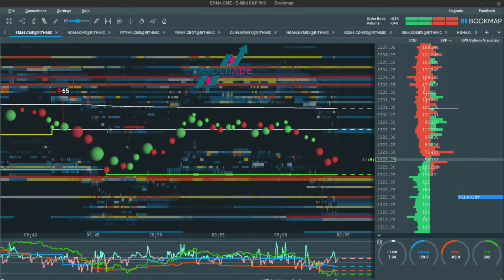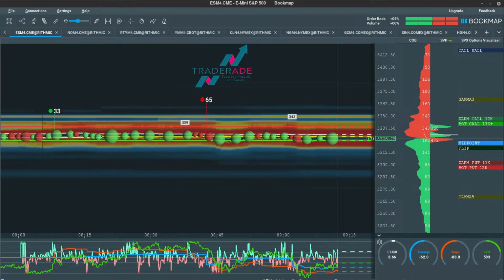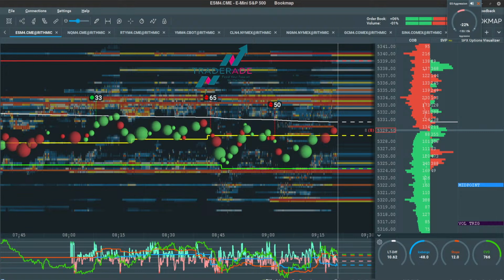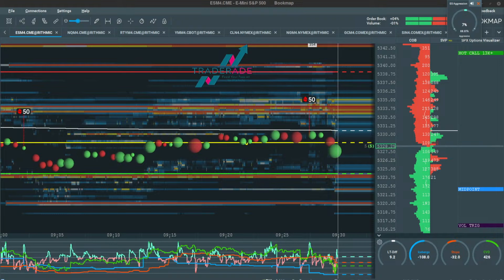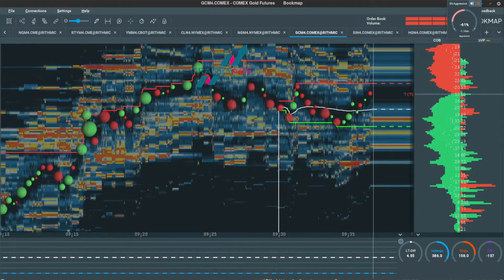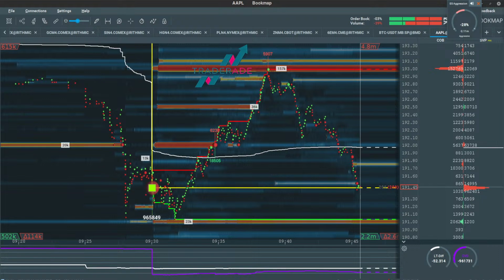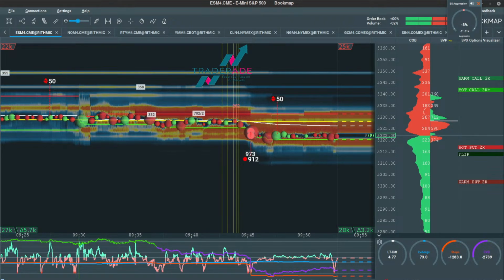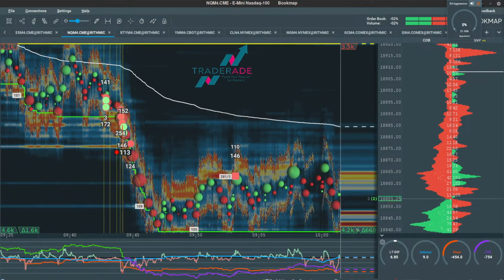Back to the Futures with Markets & Mayhem: Live Orderflow Analysis of Stocks & Futures using Bookmap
👉 Follow BOOKMAP

Timestamps:
0:00 - Good morning and introduction
1:50 - Overview of the session's focus on Bookmap
3:11 - Official welcome to Back to the Futures
3:18 - Overview of using Bookmap for stocks and futures
3:31 - Disclosure slide
3:55 - Brief introduction about the speaker's trading journey
4:45 - Beginning work with Bookmap and SPX options visualizer tool
5:37 - Following the speaker's work and contact information
6:06 - Overview of trading ideas and Bookmap promotions
7:00 - Inside Bookmap: Introduction to the interface
7:28 - Understanding the Bookmap chart and bubbles
8:36 - Overview of heat map and order book
9:46 - Session volume profile and cumulative volume delta
11:08 - Explanation of radial indicators
11:42 - Understanding the heat map and order book data
12:21 - Overview of additional Bookmap features
13:00 - Real-time example of order book and price action
14:16 - Advanced SPX options visualizer
15:21 - Explaining the gamma flip level and market dynamics
17:08 - Sub chart indicators and their interpretation
18:54 - Icebergs and stops indicators
20:23 - Main chart screen overview
22:00 - Examples of stop runs and iceberg sells
23:10 - Explanation of price levels and VWAP
25:56 - Q&A session begins
27:02 - Using Bookmap for longer-term investment ideas
28:27 - Customizing Bookmap for personal trading needs
29:18 - Liquidity in trading stocks with Bookmap
31:10 - Economic data affecting the market
33:40 - Market reaction to pre-market high and low
35:07 - Real-time trading examples and Bookmap features
46:27 - Discussion on Bitcoin trading
47:59 - Trading Apple with Bookmap
50:00 - Trading Amazon with Bookmap
52:00 - Trading Meta with Bookmap
55:19 - Advanced SPX options visualizer data and insights
57:02 - Discussion on current market conditions and events
59:31 - Liquidity and market events
1:02:05 - Kashkari's comments and market impact
1:03:31 - Consumer confidence data release and market reaction
1:04:21 - Closing remarks and future content preview
1:05:18 - Encouragement to subscribe and follow